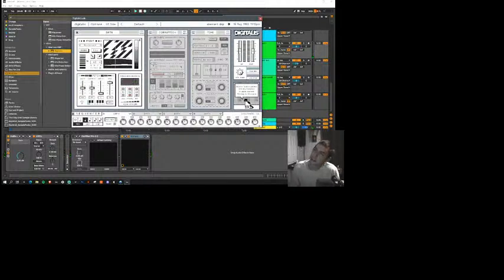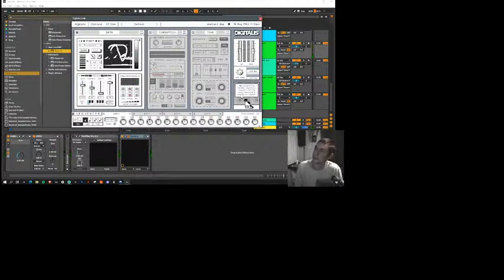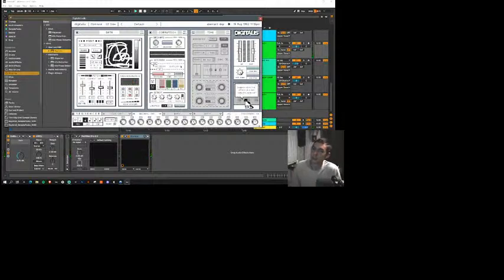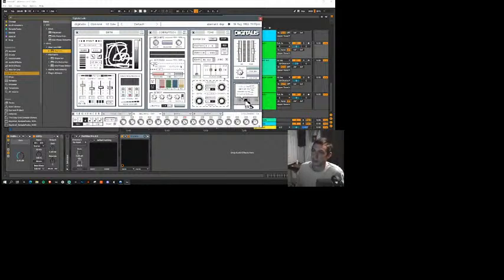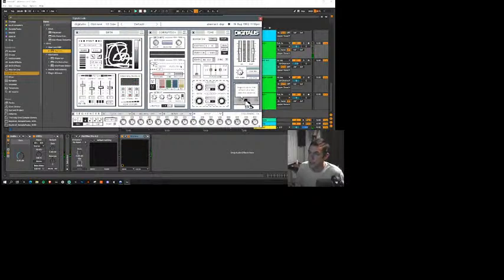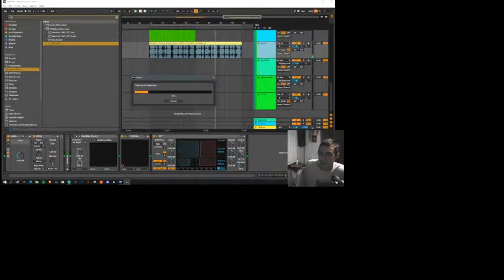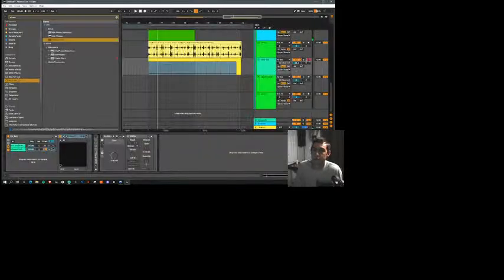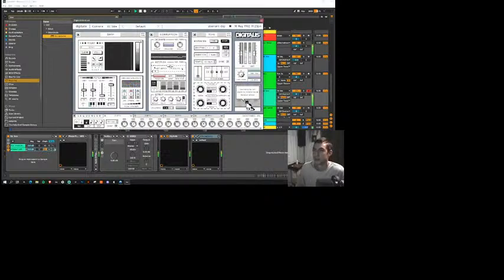Aberrant Dsp Digitalis Experimental Sound Design Beats